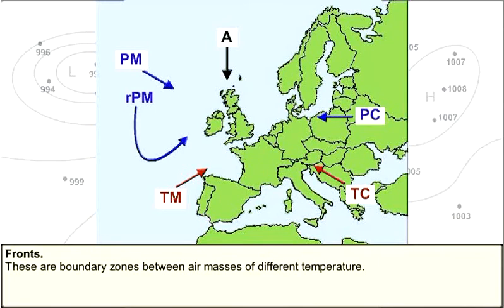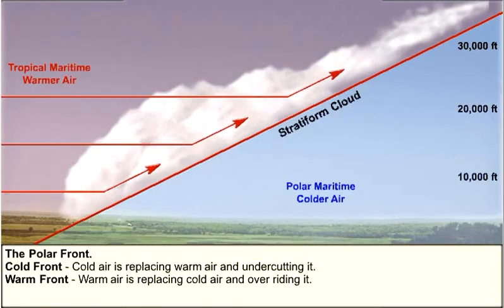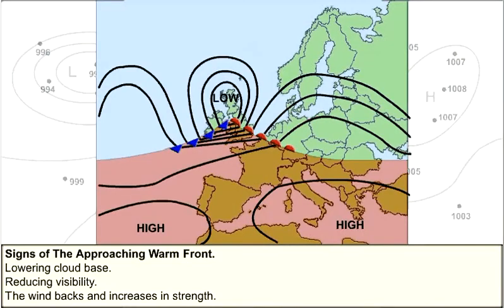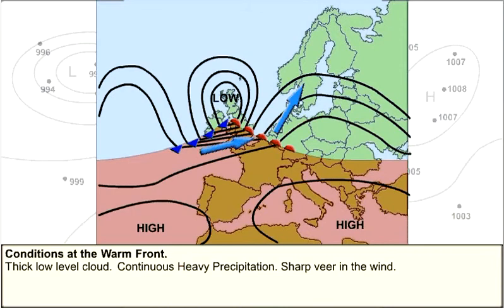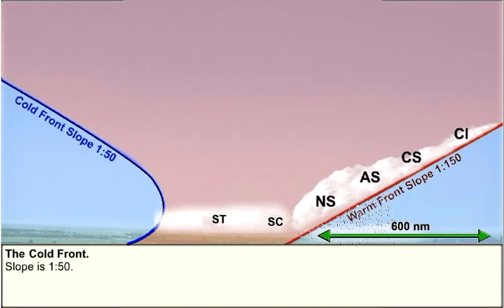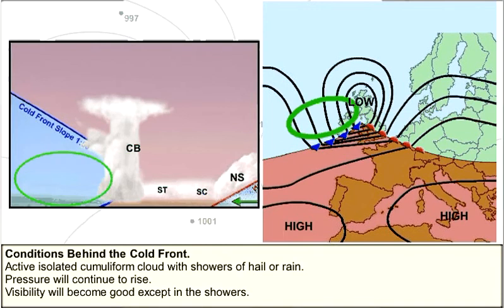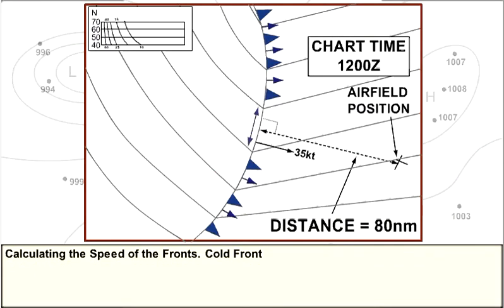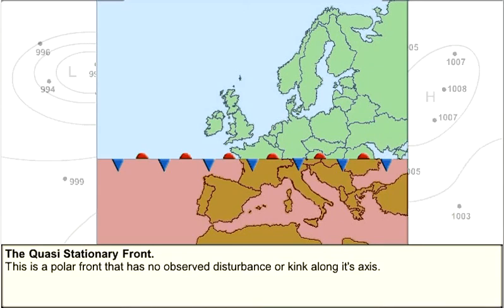Meteo Airmasses & Fronts pt.15 (2/2)